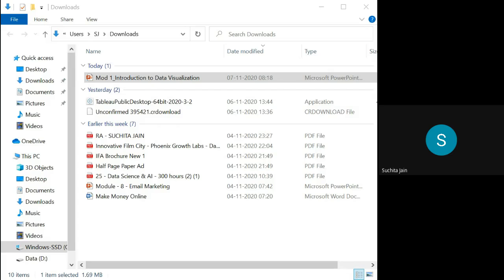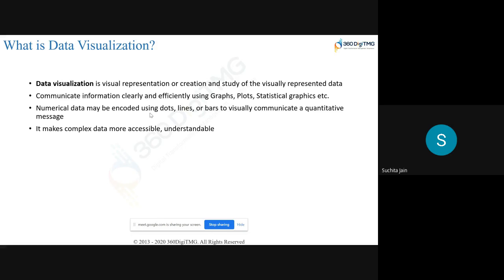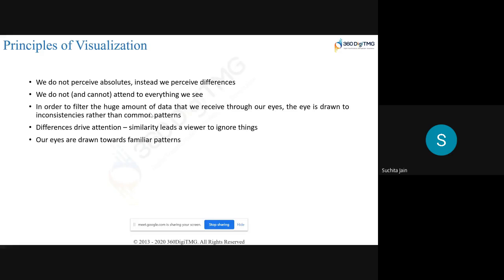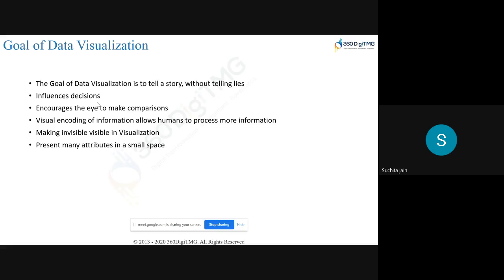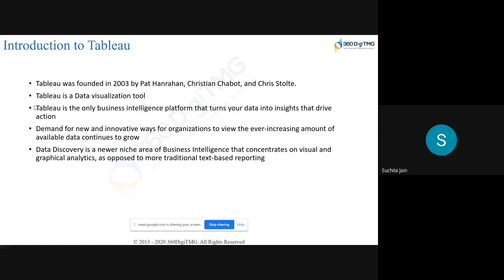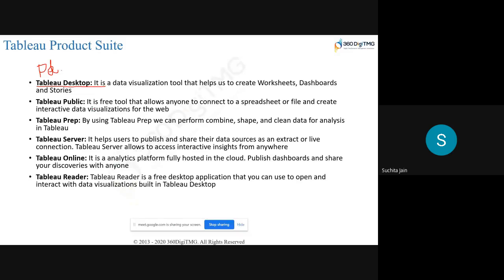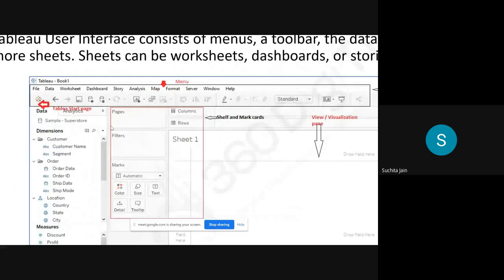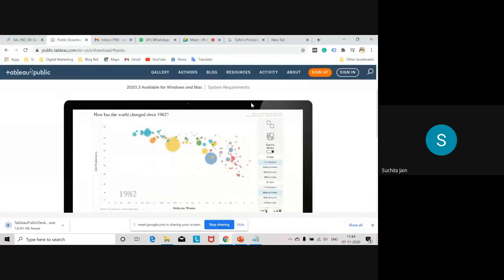Day 6 session 1 by Prof Shuchita Innodatatics